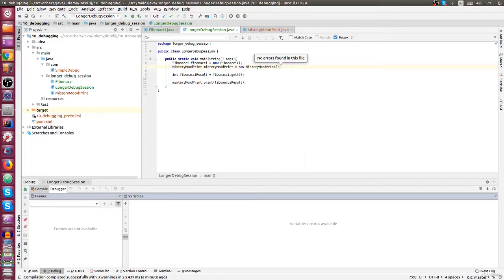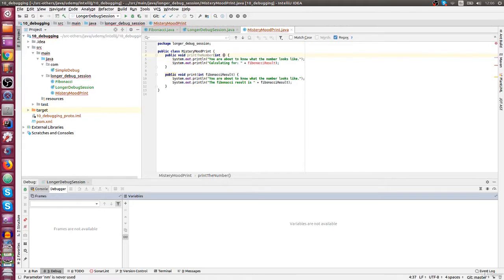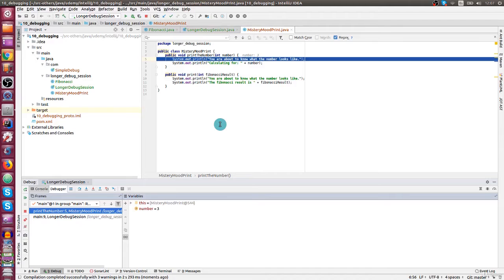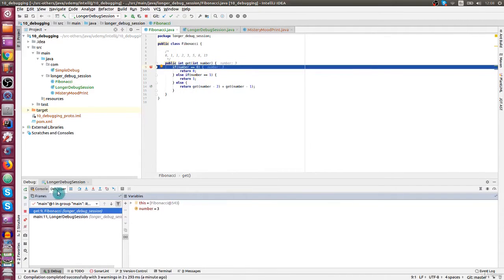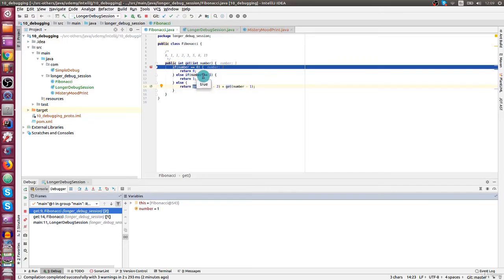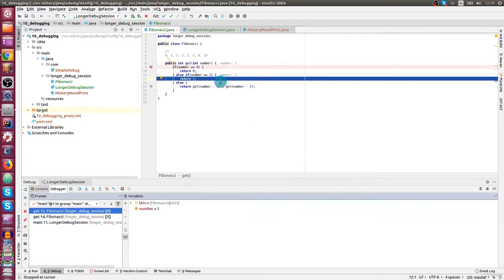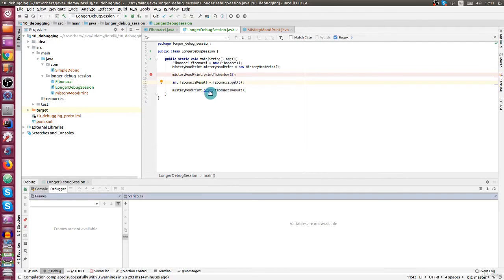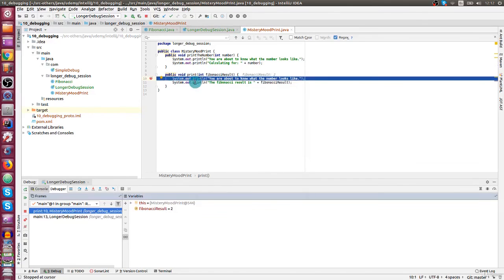11.4 Step Out and Run to Cursor